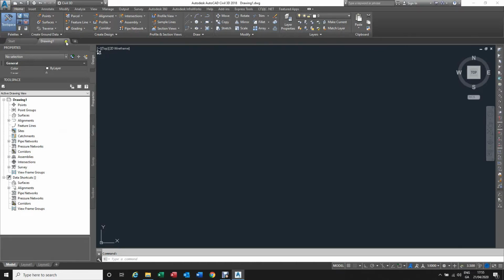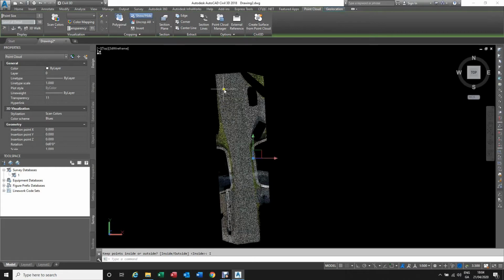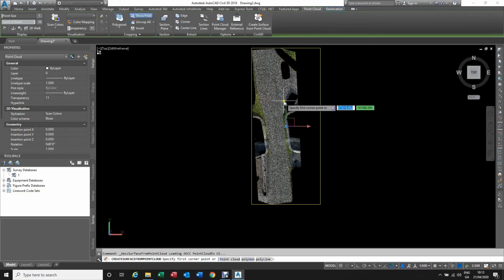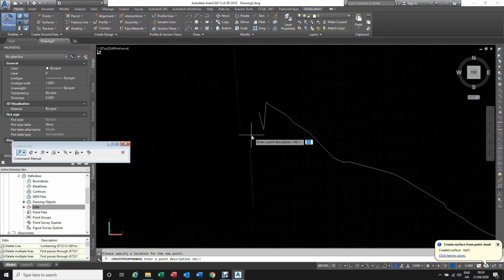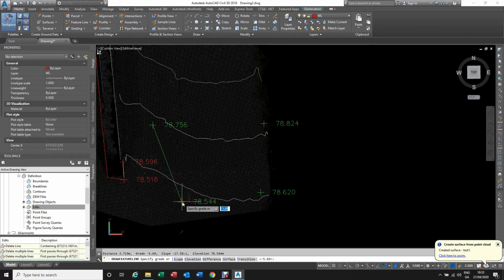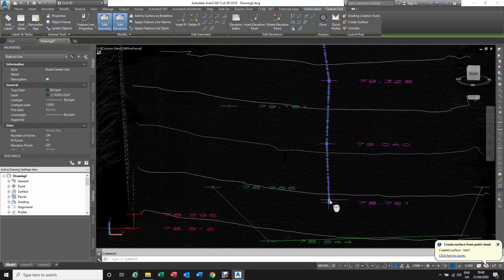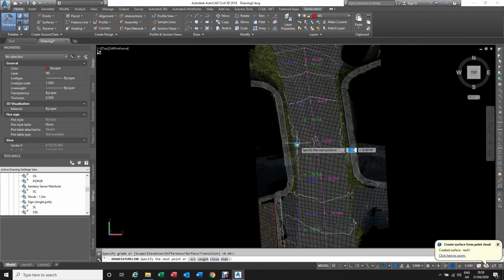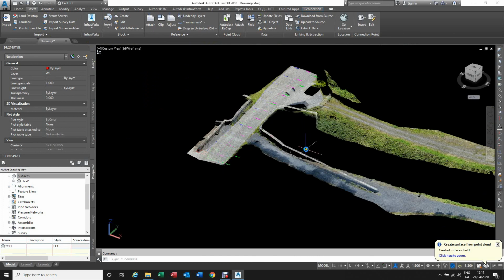AutoCAD Civil3D - Part 2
ECC Group online training video about AutoCAD Civil 3D usage for surveyors